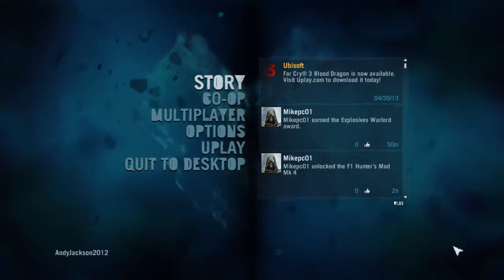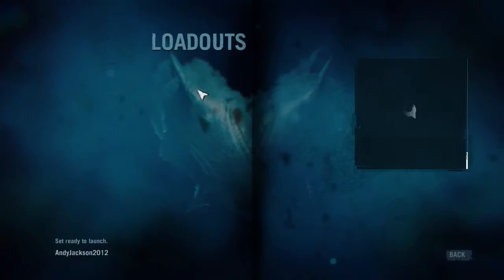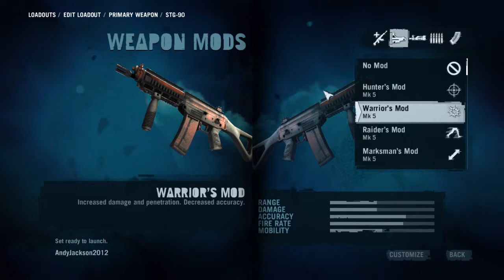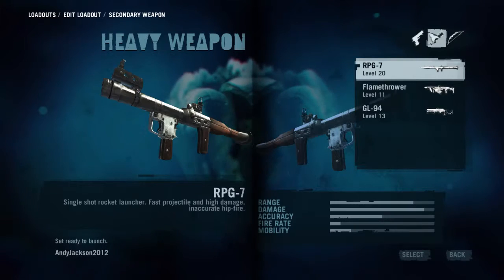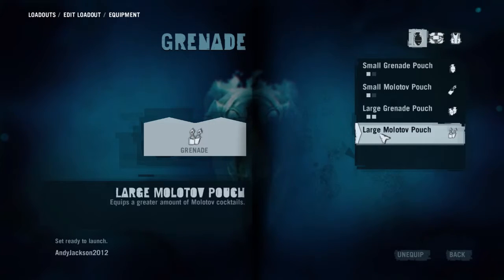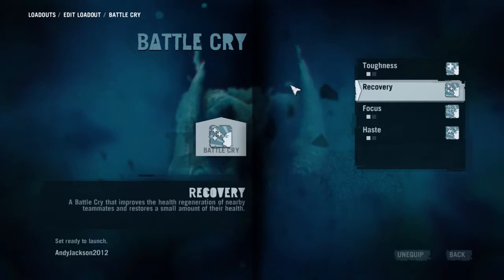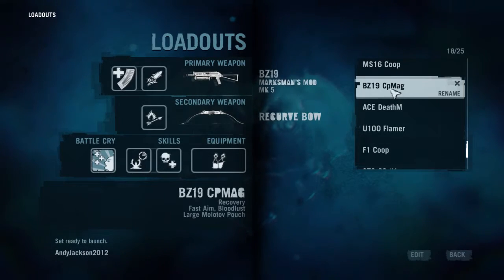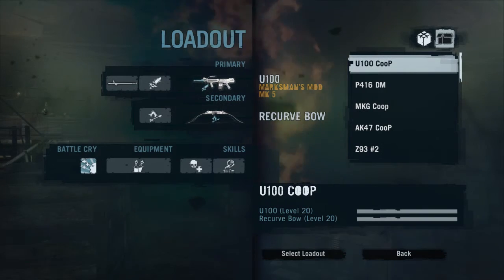FarCry 3 Coop tips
Some tips to help you enjoy playing Coop if you dont already know them.   Also hit "U" to type chat on screen, Hit "5" to give a booster shot, and "V" to mark enemies for others to see.
The game is a lot of fun in that you play as a team helping each other instead of PVP where everyone is out for blood on their own.  Its less competitive.   It is still challenging however.
No one person can win when everyone else is down, so it pays to give attention to your other teamates who need healing, or use your battle cry for healing and if they are near dead, a battle cry will revive everyone within range (the "t" key does battle cry).  You have to download to get extra goodies for your weapons,etc.  Always make up your own load outs and mine are always 4 molotoves (to kill off heavies and keep enemies from charging my position), the health battle cry, the blood lust (gives a small health boost every time you kill off an enemy (you usually have taken damage in the exchange) and health is very important, as far as guns go, my favorite now is the pkm, and other honorable mentions are the F1, and the bz19, all the others fail IMHO and you can see the spread by shooting on a nearby wall, if they have much spread you wont hit anyone at mid to long range very easily.   Small short bursts are best.   On the insane level you had best be behind cover or you wont last long.  You always hang back and make sure they are done charging you or you will be surprised by a swarm and not survive.  Dogs are a problem, kill them first if they are charging you.
Have fun.